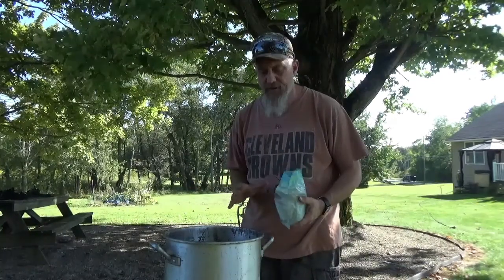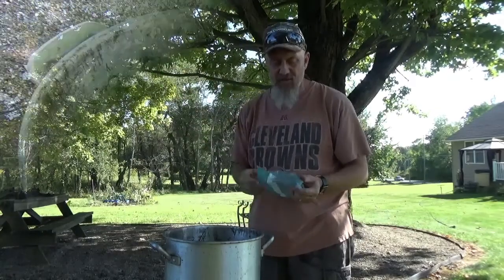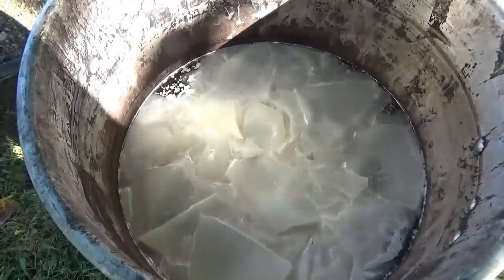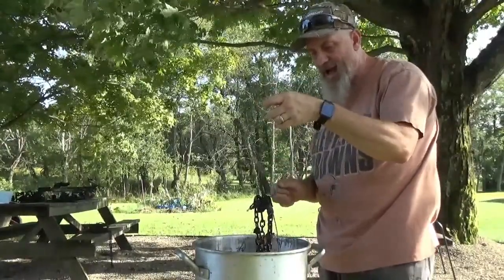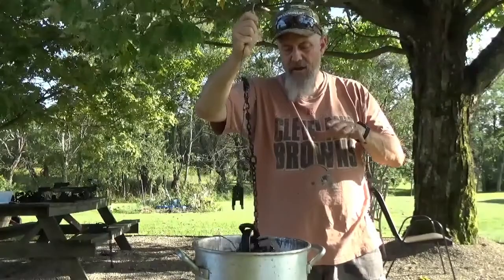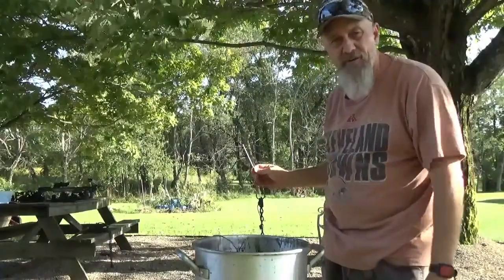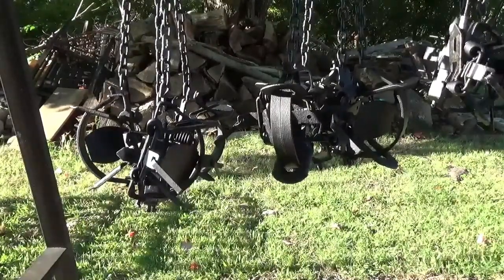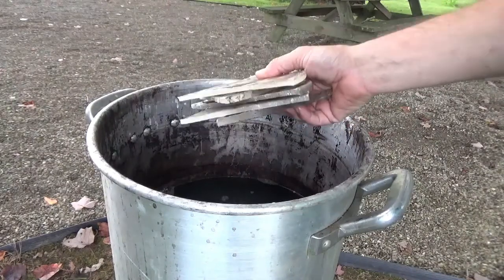Waxing Traps - Trap prep 2021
How I wax traps for the season